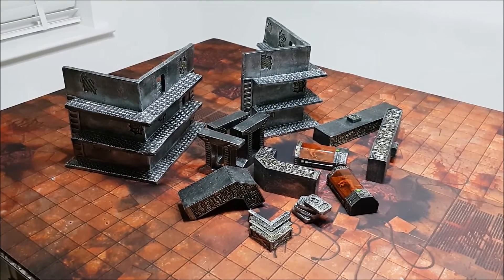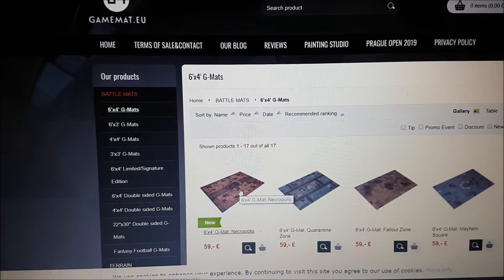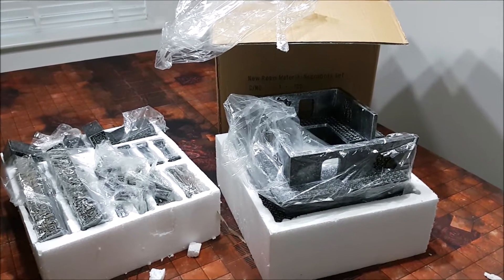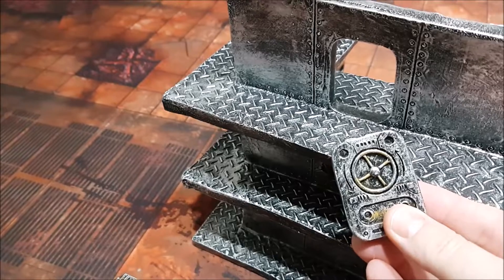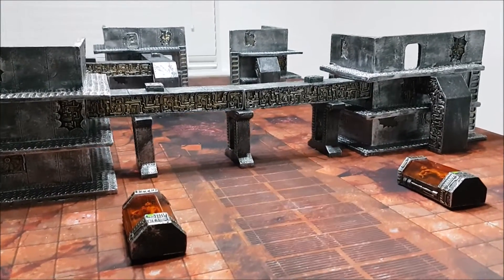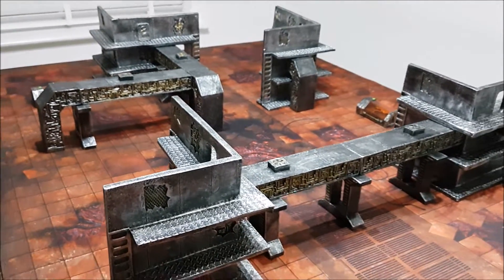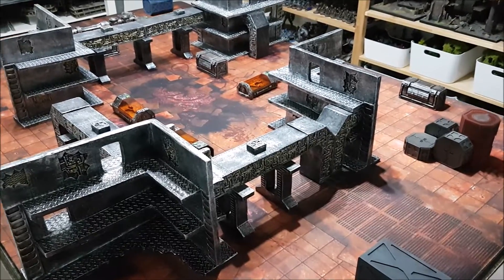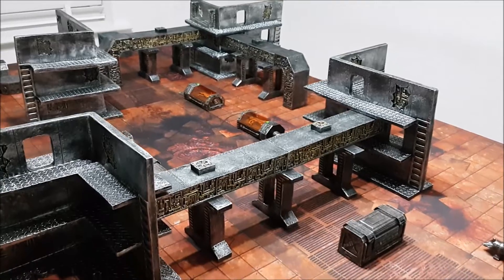Gamemat.eu Necropolis terrain showcase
Here we take a look at some spiffing new terrain from those dudes at